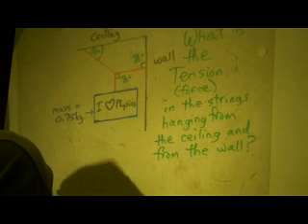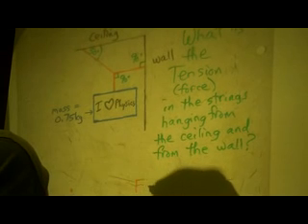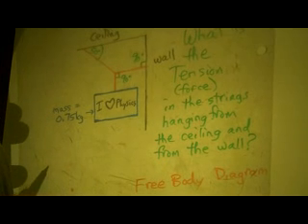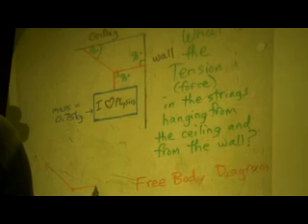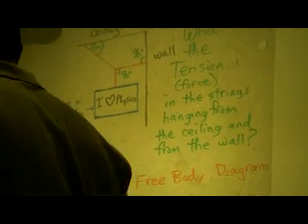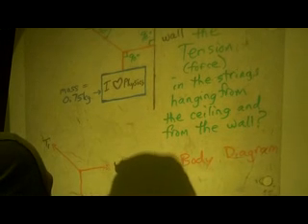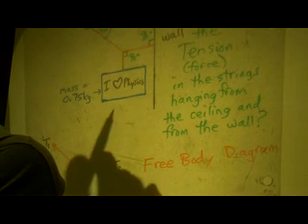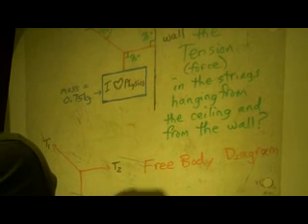Equilibrium HangingSign1 SRT Physics Crich